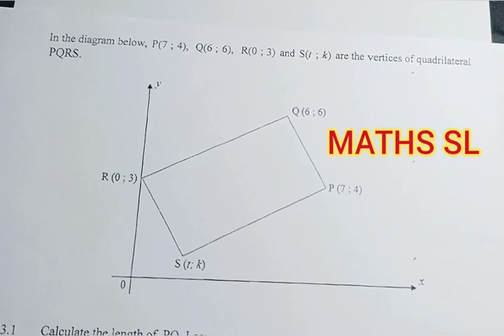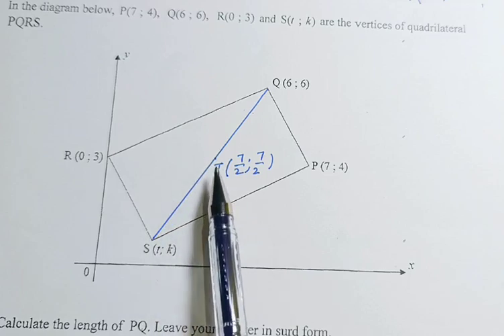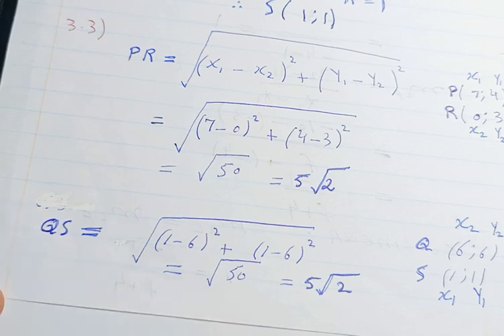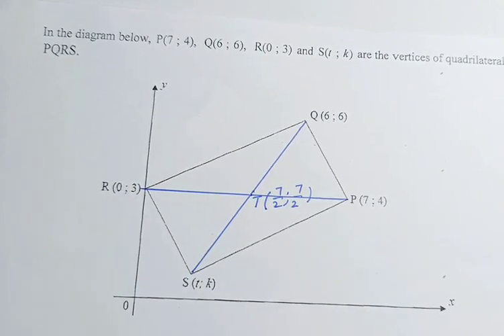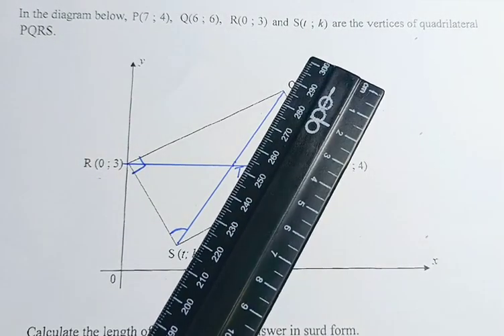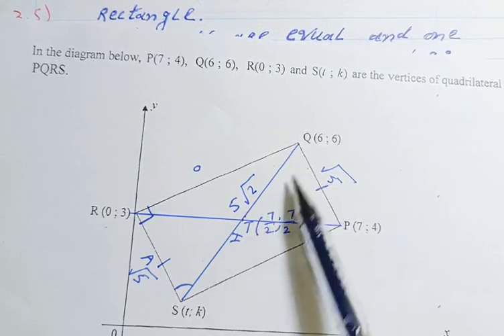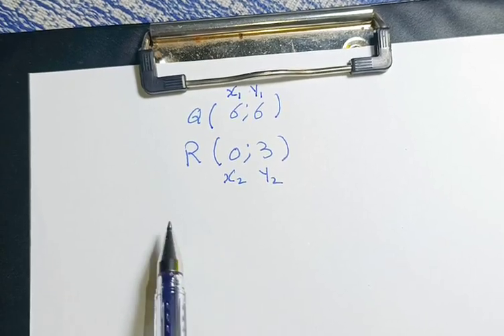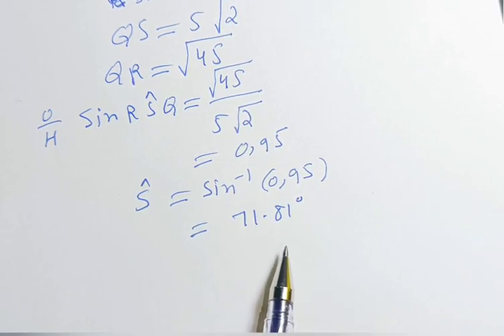Analytical geometry grade10 exam question 6|mathssl